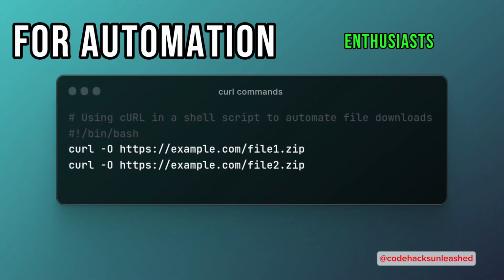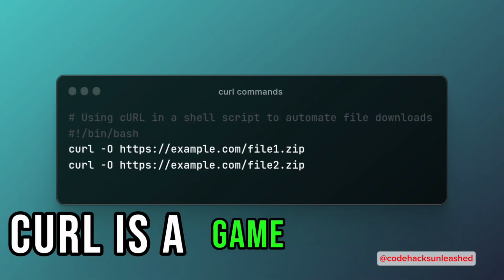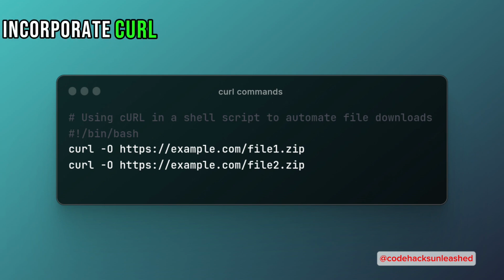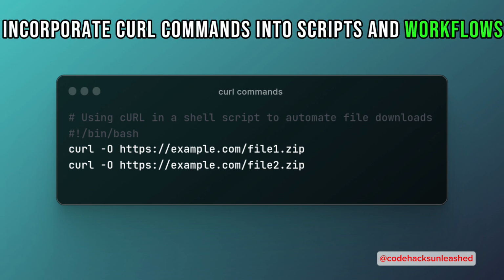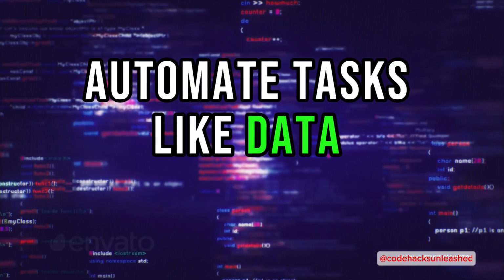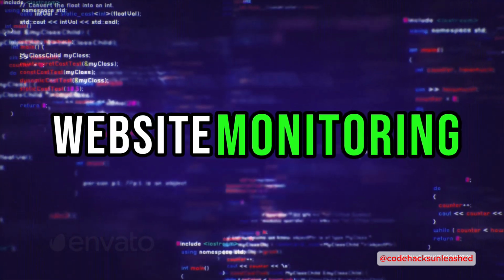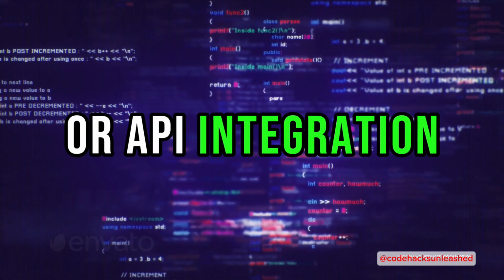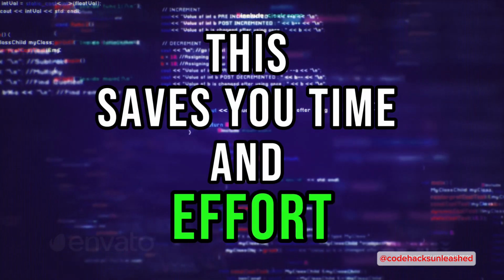cURL Explained: The Tool That Will Change Your Web Game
Welcome to Code Hacks Unleashed!

In this video, we dive deep into the world of cURL and explore why it's an absolute game-changer for web developers, IT professionals, and tech enthusiasts alike. cURL, which stands for 'Client for URLs,' is a versatile command-line tool that can perform a wide range of tasks, from fetching web pages to testing APIs and automating web-related processes.

In this tutorial, we break down the key reasons why learning cURL is essential:

1. Simplicity and Versatility: Discover how a single cURL command can simplify your web-related tasks and make you more versatile as a developer.

2. Debugging and Testing: Learn how cURL aids in debugging and testing web applications, making it an invaluable tool for troubleshooting.

3. Automation and Scripting: Explore how cURL can be integrated into scripts and workflows to automate tasks, saving you time and effort.

4. Cross-Platform Support: Find out why cURL's cross-platform compatibility ensures its reliability across different operating systems.

5. Open Source & Actively Maintained: Understand the importance of cURL being open-source and actively maintained, ensuring it stays up-to-date with the latest web technologies and security standards.

Unlock the potential of cURL and take your web development skills to the next level with our in-depth exploration.

If you found this video informative and helpful, please give it a thumbs up, subscribe to Code Hacks Unleashed for more tech-related content, and hit the notification bell to stay updated with our latest tutorials.